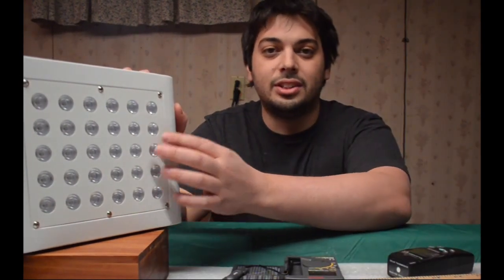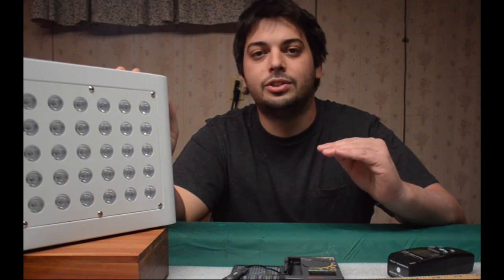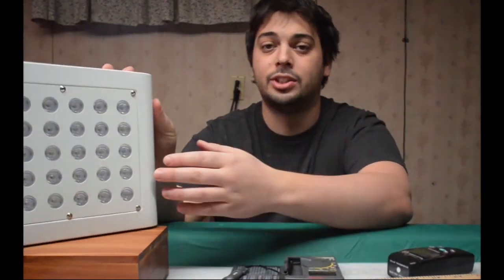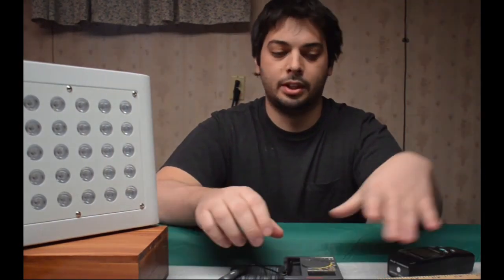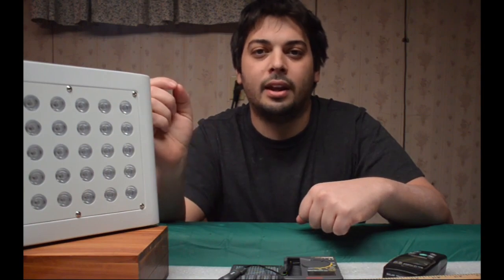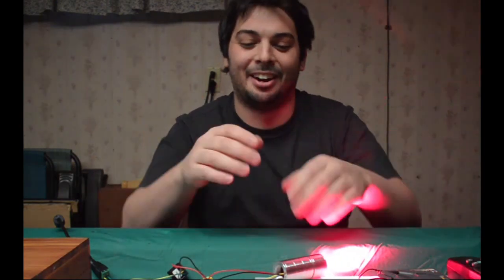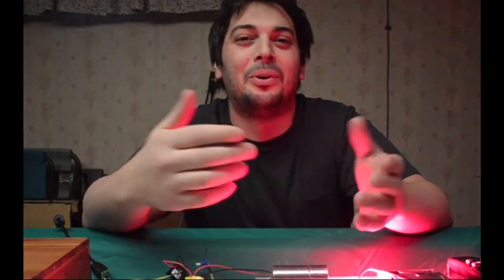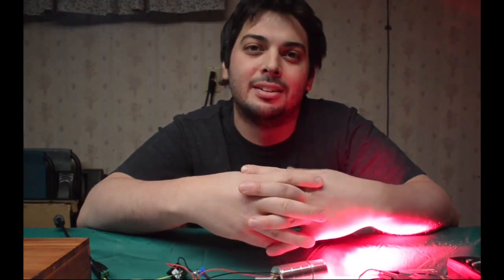How I Burned Myself with Red Light Therapy - and other heat management tips in PBM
This video is essentially a long rant where I rolled out of bed with messy hair and started talking everything about heat and red light therapy. So pardon my looks.

I hit a lot of the myths and confusion around heat, how both RED and Near-Infrared can be "heating" depending on the intensity.
1. It is hard to even talk about heat in red light therapy, because it needs to be correlated to ACCURATE and scientific intensity measurements.
2. Often people say that when they turn off the NIR on their light, that the heat effects drops. This is because you are also turning off half of the intensity. I fear this is not clear to people the way that companies advertise their lights, they don't say what the intensity is with the Red only or NIR only modes.
3. I talk about the differences of 3 Watt, 5 Watt, and then Actual Watts of a light.
4. I burn myself with a high-intensity RED LED. Demonstrating that 660nm Red can certainly be heating to the skin. So we need to stop all of these myths that near-infrared is the only source of heat.

How to mitigate heat effects with high powered lights? We can easily mitigate and prevent heat damage with a number of techniques. These techniques are very common for the PBM industry:
1. Shorter durations at each spot. Only doing 10 seconds per spot is a perfectly fine dose, that won't build up too much heat.
2. Scanning technique, where you scan the LED or laser back and forth over the treatment area.
3. Reducing the intensity, low enough intensity the body will thermoregulate easier, and not have any issues with heat. This is why I only make LED panels with a reasonable amount of intensity, to keep them intrinsically safe.
4. Pulsing. You can keep the high intensity, and pulse the light so that the skin has time between the pulses to cool off. This is the main reason that studies use pulsing.

Pulsing is often used as a marketing ploy to market special "benefits" beyond what normal PBM can do. We have all kinds of things like 10Hz for Alpha, 40Hz for Gamma, 8Hz for schumann Resonance, Nogier Frequency, and even Superpulsing.

While all of those pulse rates have the POTENTIAL for special properties. We must not forget that pulsing is primarily used as a thermal management and reduction technique. That is it.